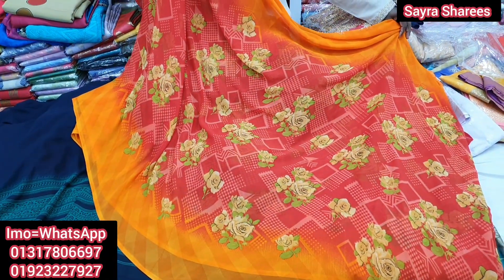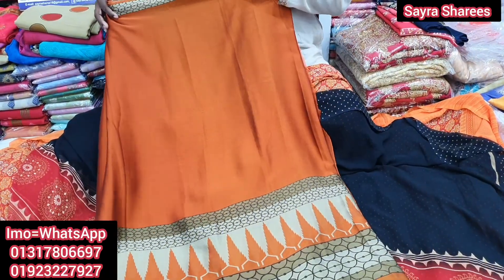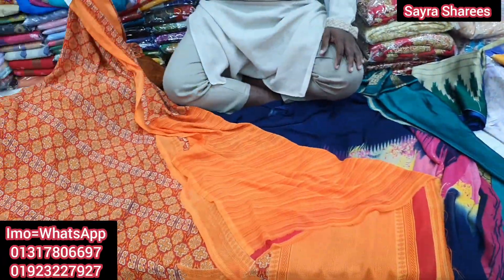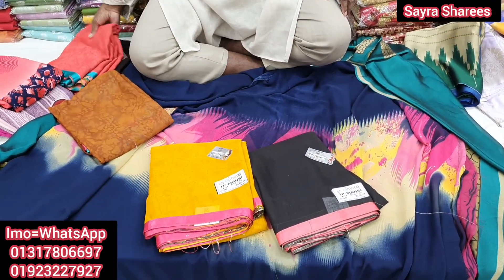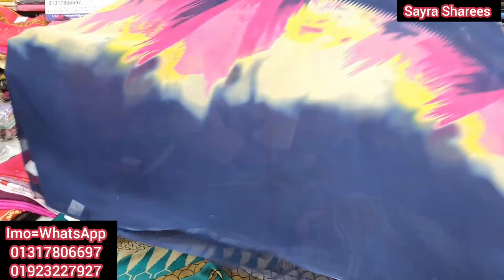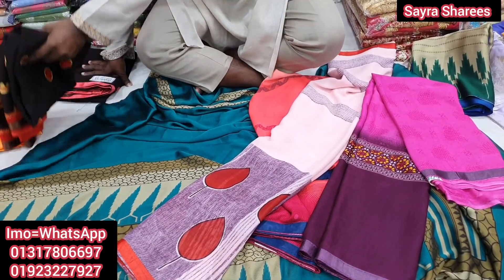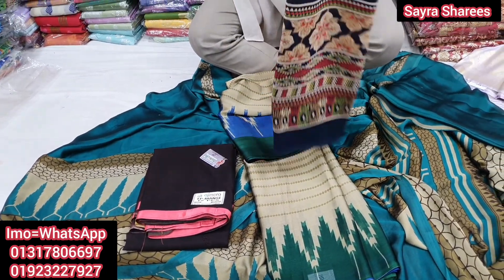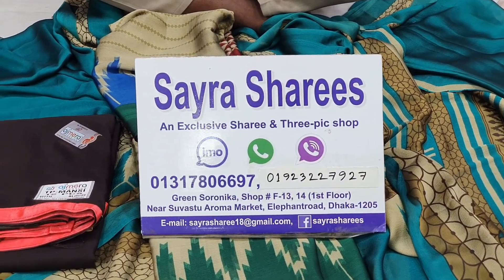ইন্ডিয়ান বিশাল ব্রান্ডের শিপন জরজেট শাড়ী। || Indian bishal brander sipon sharee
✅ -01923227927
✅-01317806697